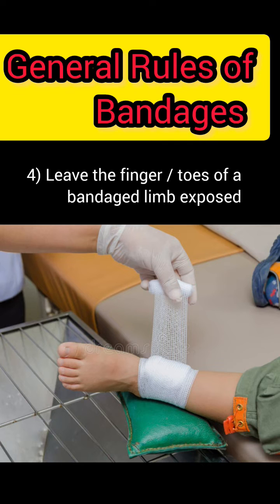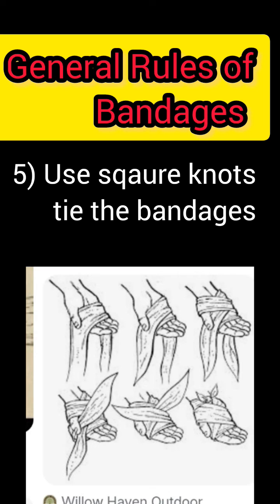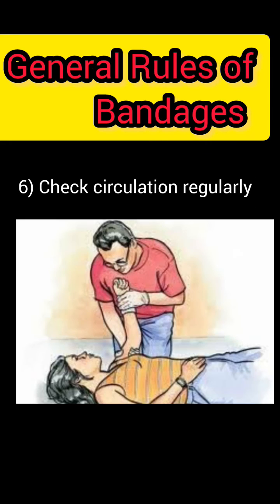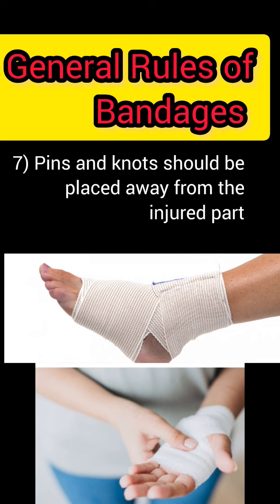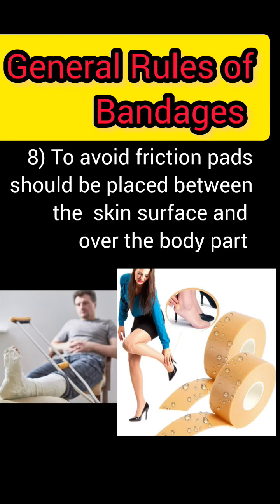GENERAL RULES OF BANDAGES l FIRST AID l MEDICAL LECTURE l PHYSIOTHERAPY TUTORIAL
Mystudentsupportsystem,